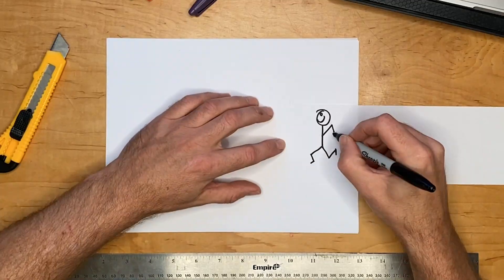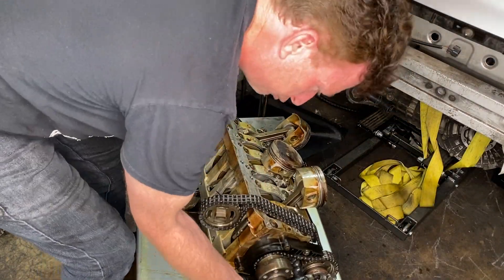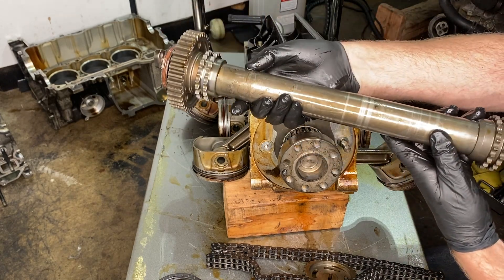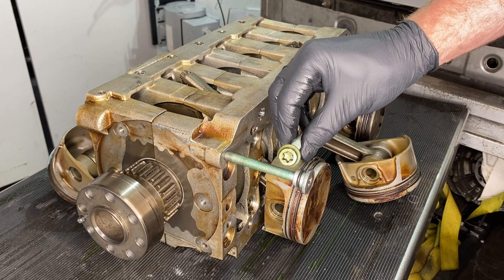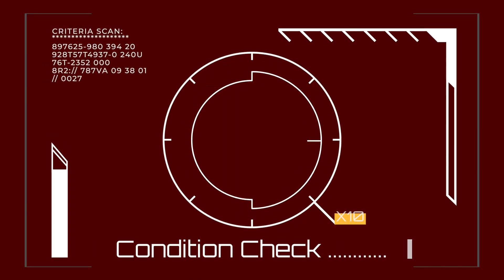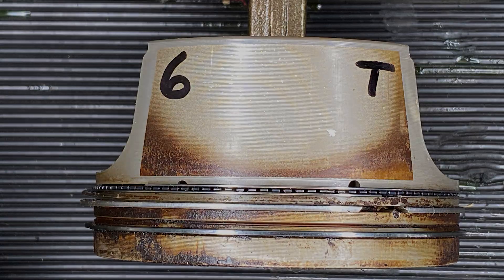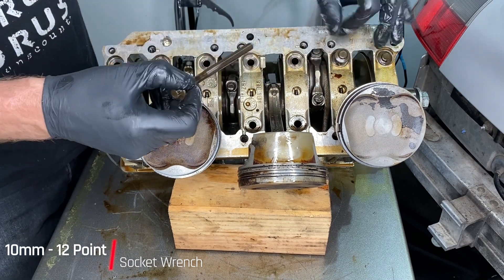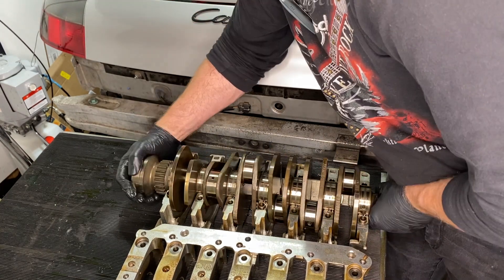How to RECONDITION a PORSCHE 996 Engine Part 1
How to RECONDITION a PORSCHE 996 Engine Part 1 (Episode 18)

This week we get to hold the infamous Porsche IMS Bearing in our hands, Waaaheee!

How about the condition of the Cylinders, how bad is the bore scoring??

Are the piston skirts trashed? let's find out.

AMAZON STORE

0:00 How to RECONDITION a PORSCHE 996 Engine Part 1
00:11 Flashback
00:38 Step 1 Crankshaft Seal (Pulley Side)
00:52 Step 2  Rear Main Seal R.M.S.
01:01 Step 3  Bearing Carrier
01:49 Step 4  Intermediate Shaft I.M.S.
04:04 Step 5 Top Bracket Plastic (H5 Allen x 6)
04:36  The Weigh-In!
05:06  Familiarization - Bearing Carrier
07:08  Familiarization - Cylinder Case
07:26  Condition Check -  Cylinder Bore
08:33  Condition Check - Piston Skirts
09:17 Step 6 Connecting Rod Caps (12 Point 10mm x 12)
11:20 Step 7 Bearing Carrier Bolts (12 Point 10mm x 14)
12:34 Step 8 Split Bearing Carrier